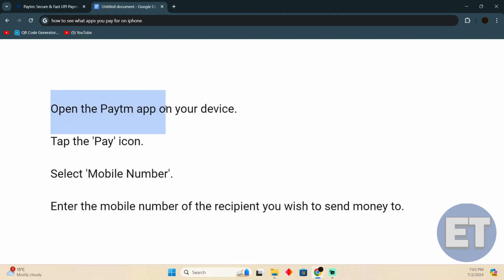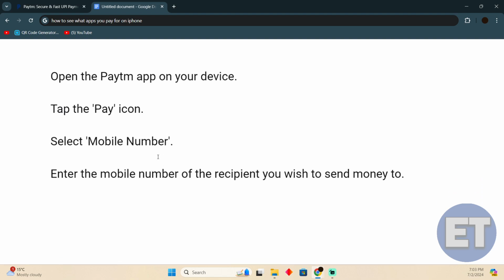HOW TO SEND MONEY FROM PAYTM WALLET TO FRIEND 2025! (FULL GUIDE)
Welcome! In this guide, we'll show you "HOW TO SEND MONEY FROM PAYTM WALLET TO FRIEND 2025!" If you're looking to transfer money from your Paytm wallet to a friend's account for quick and easy transactions, this tutorial will provide you with clear, step-by-step instructions. We’ve got you covered with all the solutions you need to complete the transfer seamlessly.

0:00 INTRO
0:06 TUTORIAL